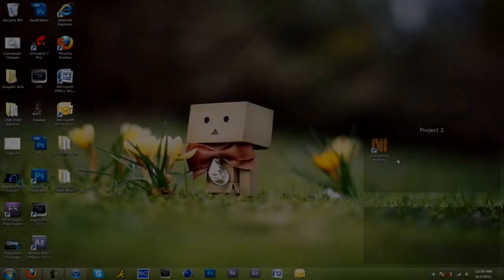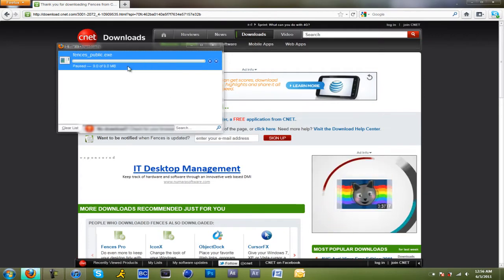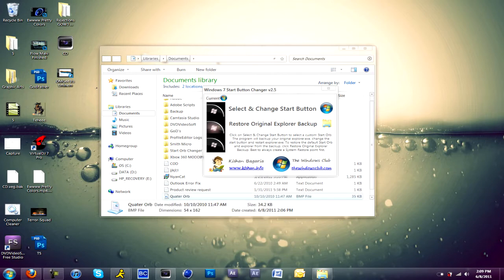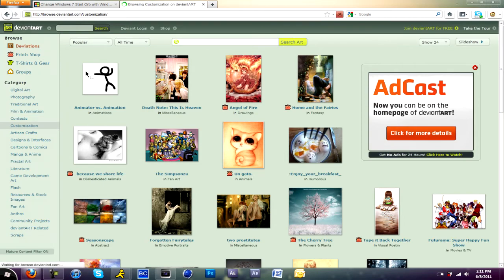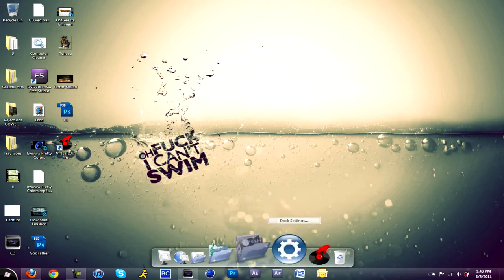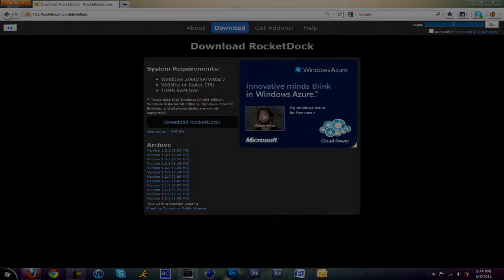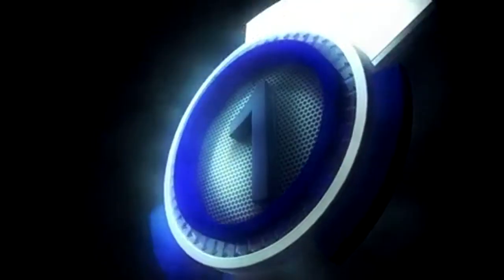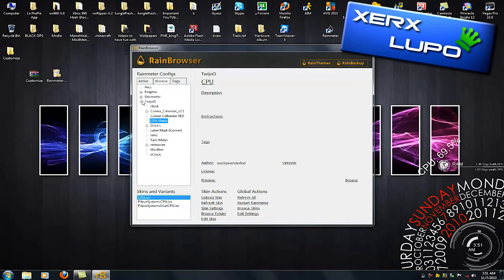Top 5 Gadgets/Widgets 100TH VIDEO!!!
Please Like The Shit Out Of This Video! For All The Hardwork.

Thank You LuPo For The Tutorial!